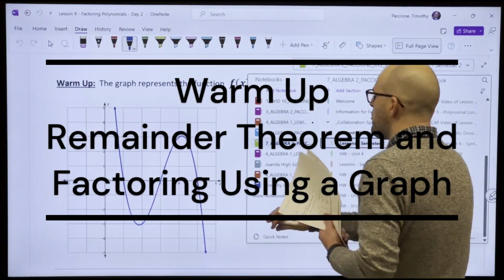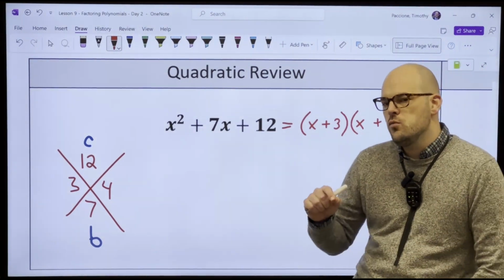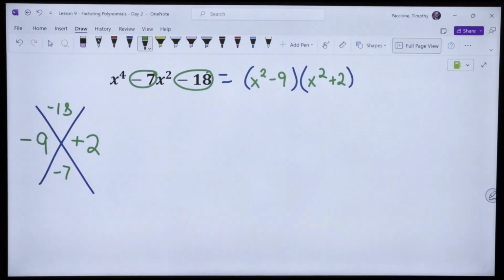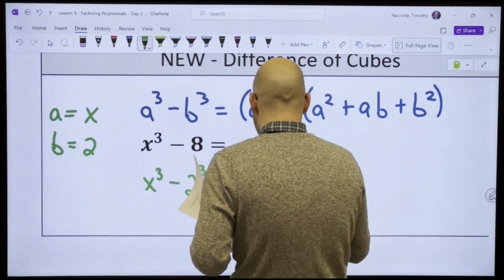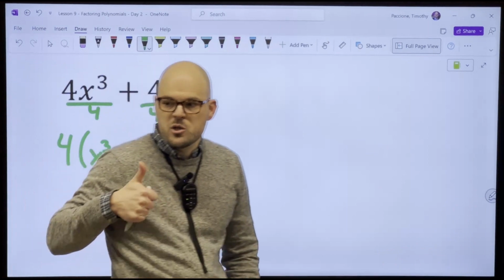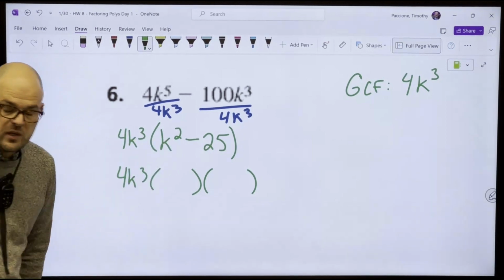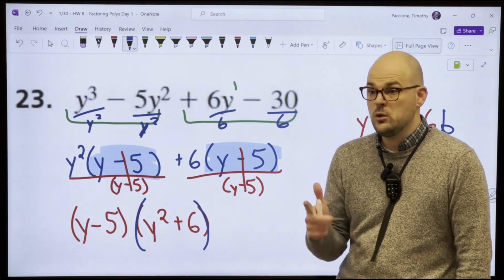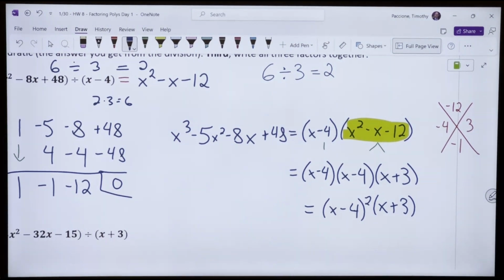Polynomial Functions - Factoring Polynomials - Part 2 - (Lesson 9)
In this lesson, we continue factoring polynomials, introducing the methods of Quadratic Form and The Sum/Difference of Cubes.  At the end of the video, I go over homework problems that require the GCF (Greatest Common Factor) and Grouping methods.